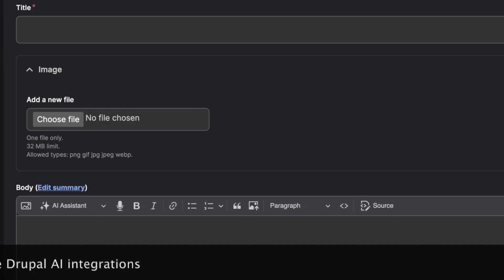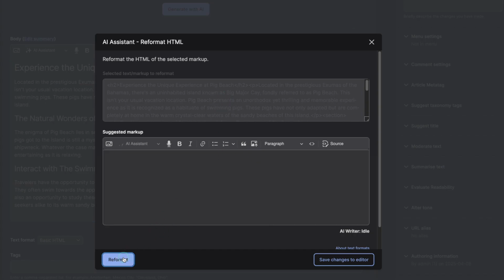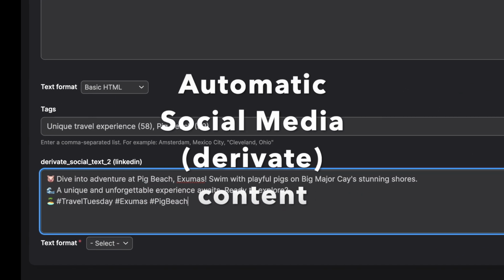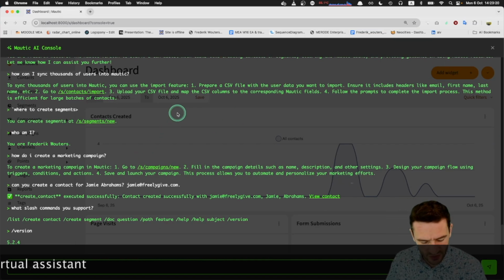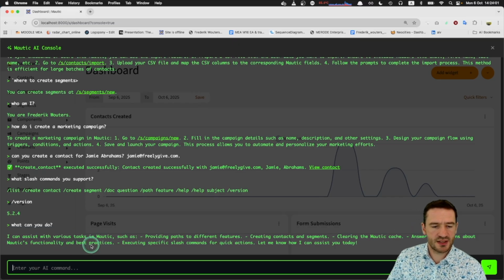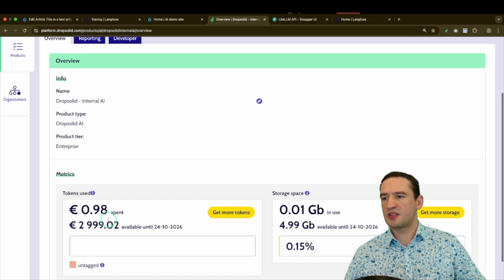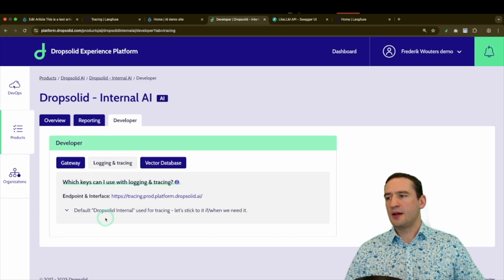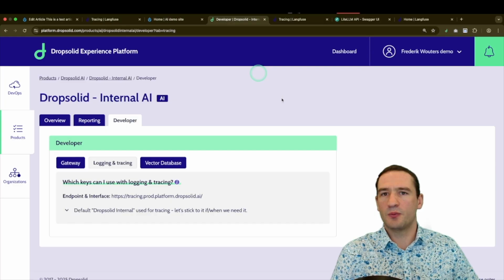AI-Powered Drupal & Marketing Automation: Build More, Manage Less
This video shows how developers can unlock AI capabilities inside CMS and marketing automation, without the burden of complex infrastructure.

You’ll discover how the platform enables:

* AI-powered content generation in your brand’s tone of voice
* Automatic alt text, taxonomy suggestions, and derived social posts
* Readability scoring and structured content reformatting
* Vector search to answer questions based on existing content
* An in-app AI console to assist with segmentation, tasks, and best practices
* Full visibility into token usage, costs, and model performance
* Flexible AI model selection and API access via an AI Gateway

A clear overview of how to deliver advanced AI features to clients, while staying focused on creating real digital value.